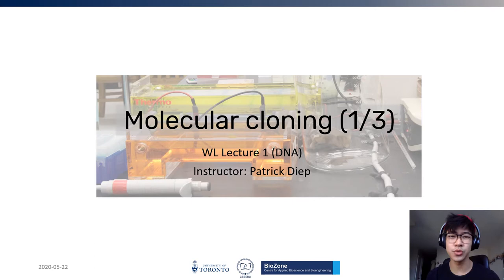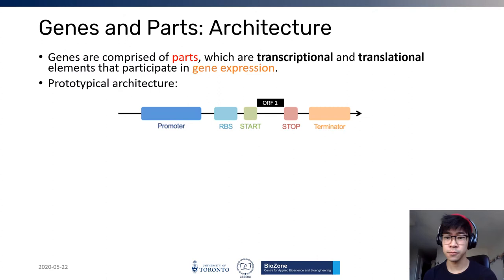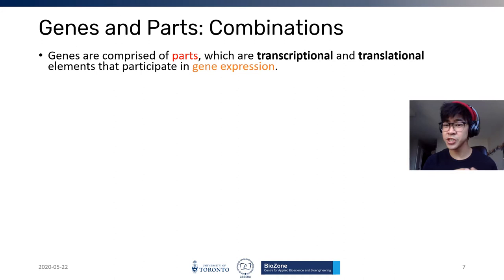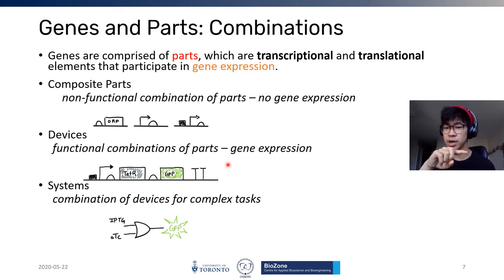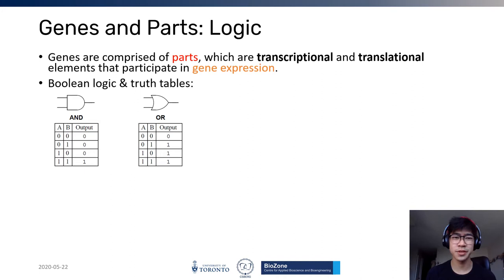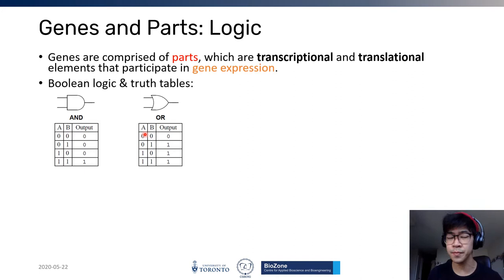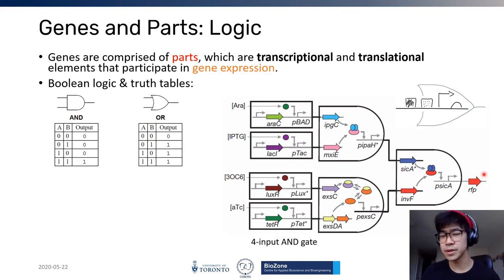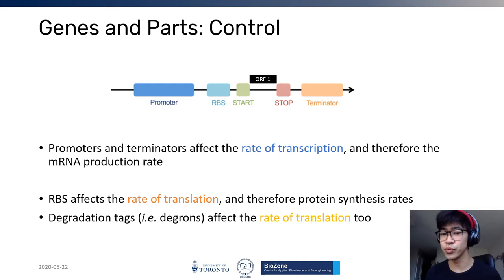SYNB0.WL1_Molecular Cloning Fundamentals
This lecture covers the following topics:

0:00 Introduction
1:58 Part1: Genes and Parts
2:29 Pt1a: Architecture
4:48 Pt1a: Symbolism
9:52 Pt1a: Combinations
13:12 Pt1a: Logic
19:57 Pt1b: Control
20:53 Pt1c: Promoters
30:01 Pt1d: TTs
31:37 Pt1e: RBSs
37:04 Pt1f: Degrons
41:39 Pt1g: Predictions
45:43 Interlude - Patrick's Stories
50:59 Pt2: Copy and Pasting
51:47 Pt2a: Intuition
1:02:36 Pt2b: Plasmids
1:10:52 Pt2c: MCS & RE-LDC
1:21:01 Pt2d: MoClo
1:24:24 Pt2e: LIC & Gibson
1:31:41 Pt2f: Editing
1:35:01 Cell-free Expresion
1:50:04 Commercial Services
1:54:50 Recap